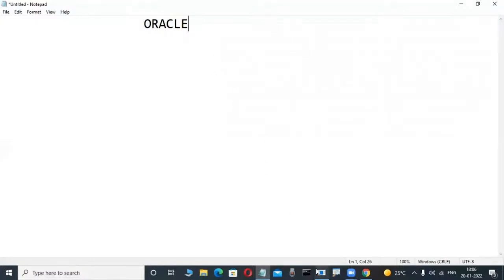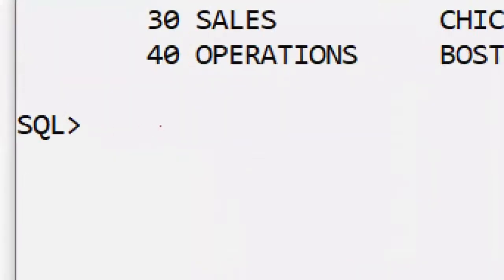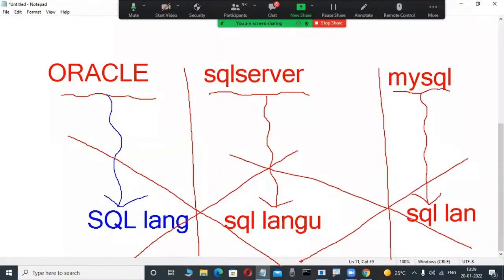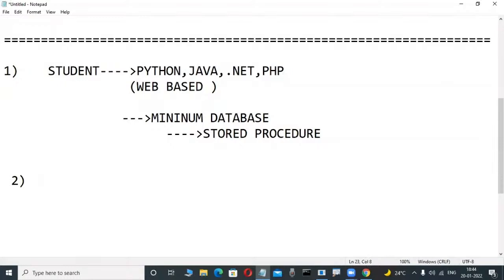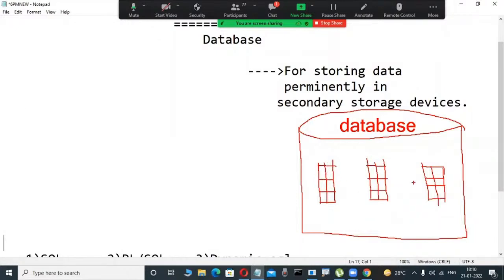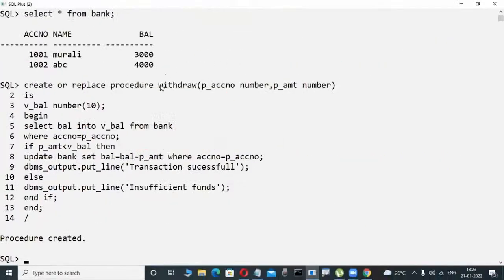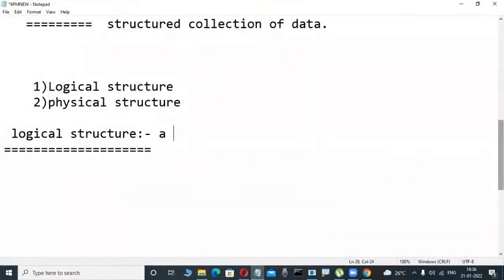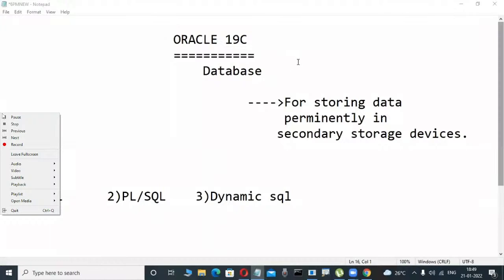ORACLE 19c tutorials by Mr. Murali Sir